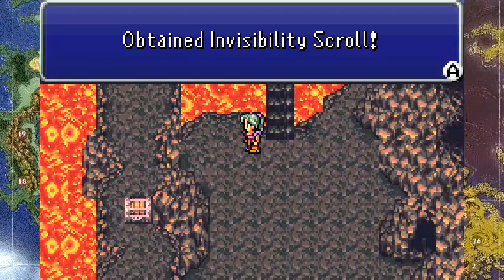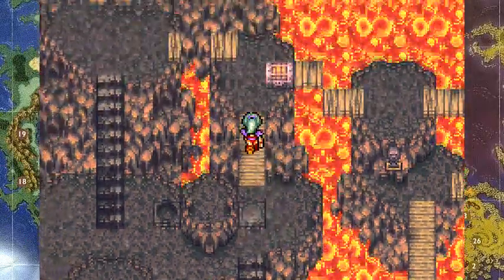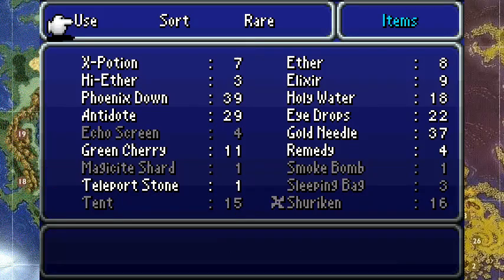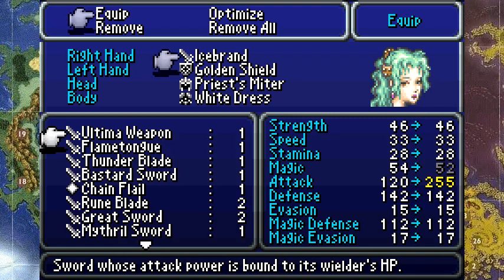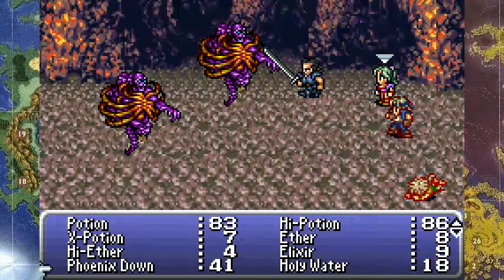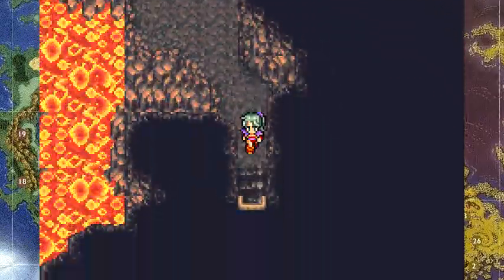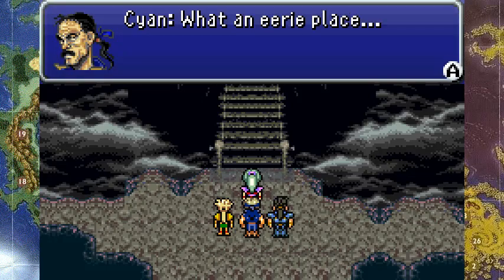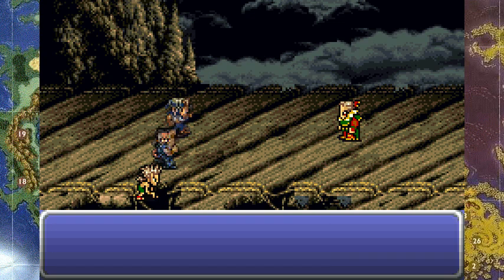Let's Play Final Fantasy VI 34 - Unleash the Espers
It really helps with exposure and I can't get good feedback if you don't give it to me. I can't improve without feedback!

Hello and welcome to the next exciting episode of Let's Play Final Fantasy 6! This time, we're delving deeper into the hell hole that is the Sealed Cave. We don't know exactly what we'll find on the other end, but all signs point to it having something to do with Espers.